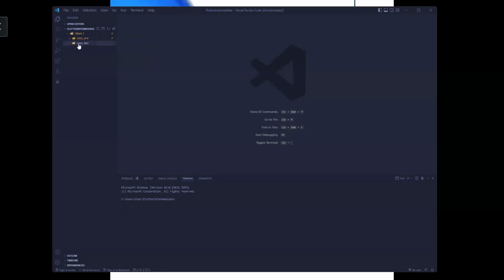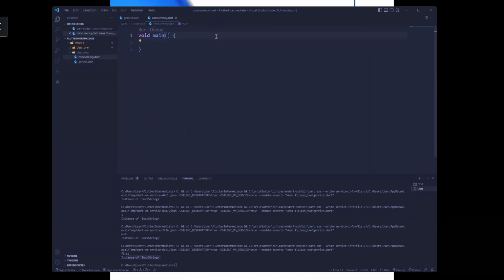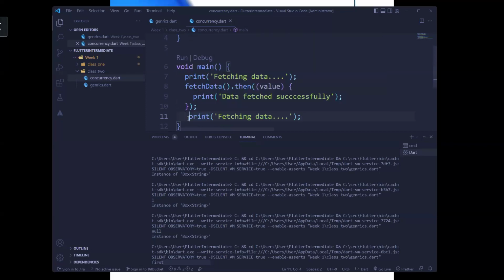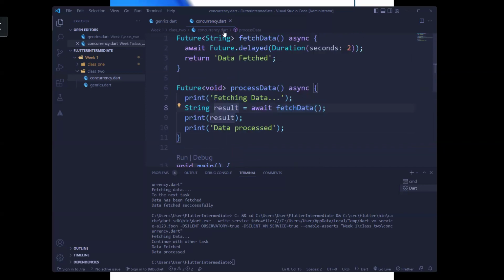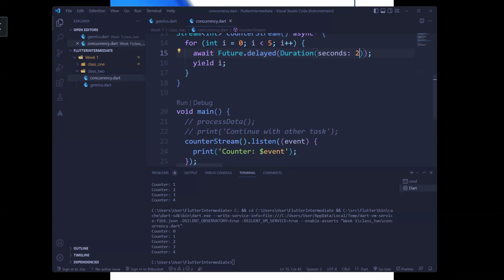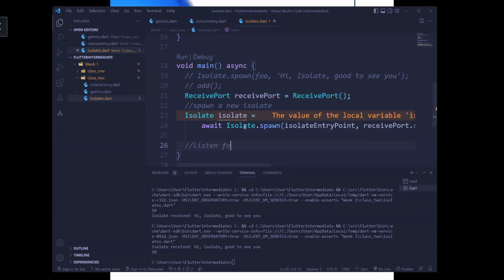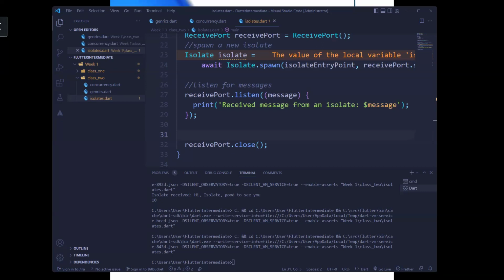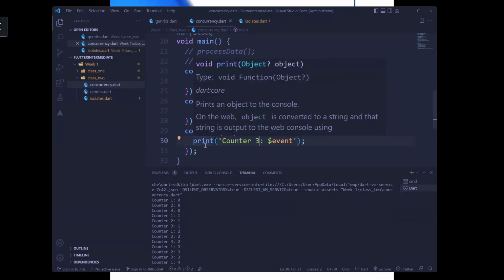KodeCamp 4.0 Intermediate Flutter Class 2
Generics and Concurrency in Flutter